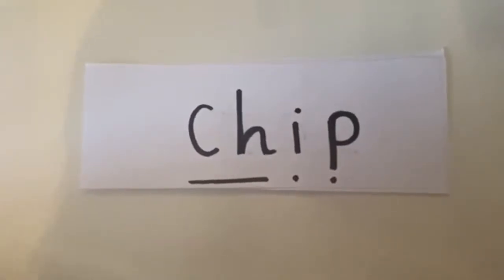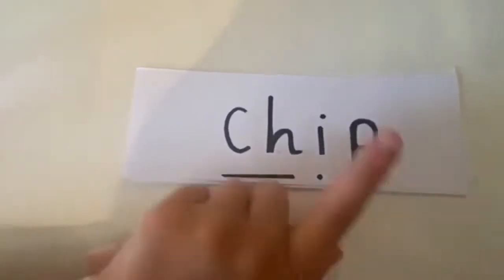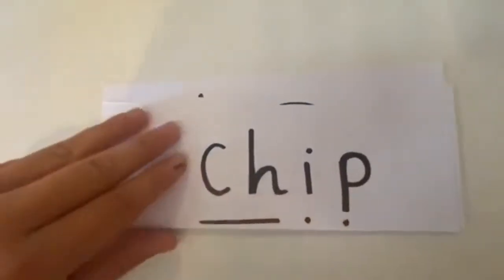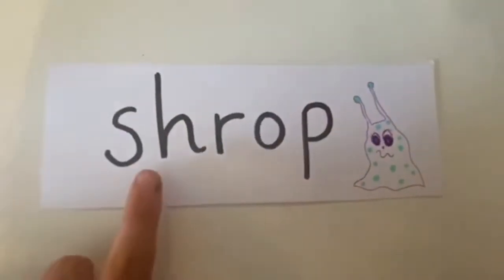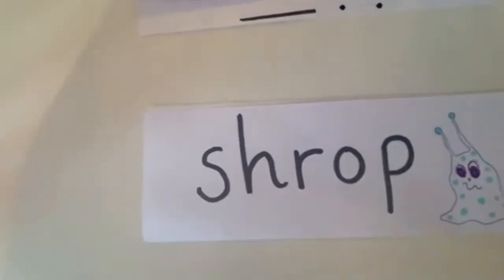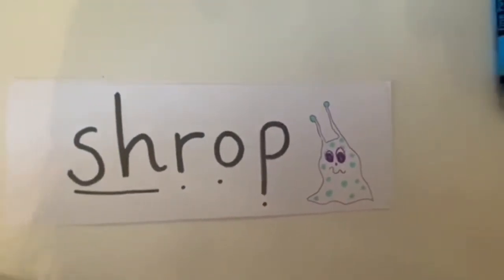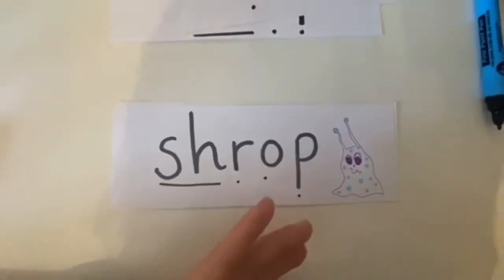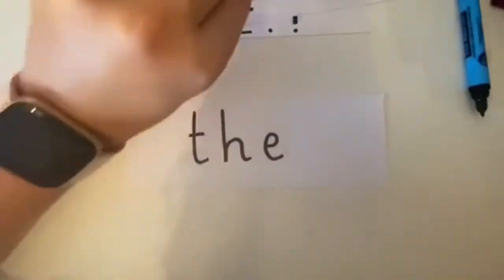Phonics - Moving on